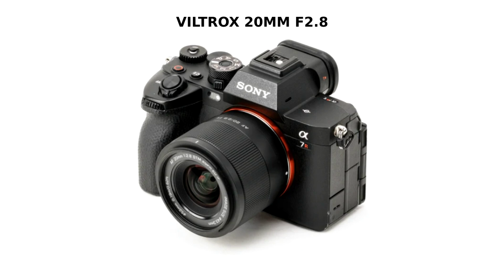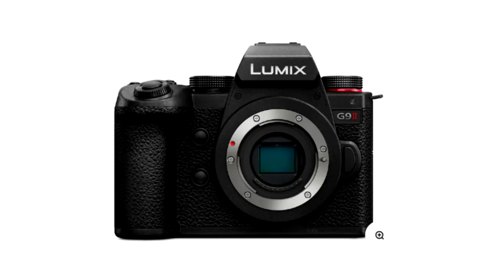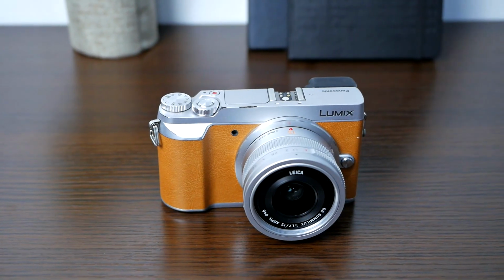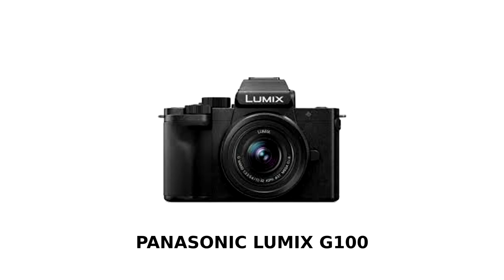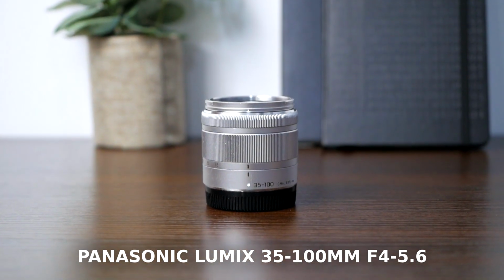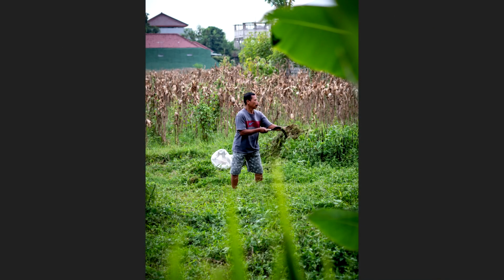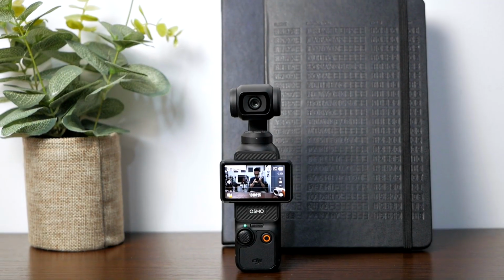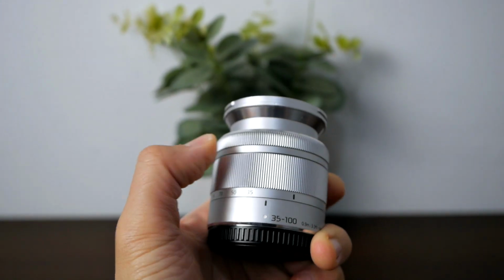Panasonic & OM System: We Need SMALL Micro Four Thirds Cameras AGAIN!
Has Micro Four Thirds lost its way? I thought it was supposed to be MICRO Four Thirds, not MEGA Four Thirds. Why are the latest cameras big heavy and expensive? Although they are excellent in terms of features and performance, I think the original philosophy of Micro Four Thirds is: small, lightweight, good quality, affordable. I hope Panasonic and OM System will go back to the original Micro 4/3 roots again and start producing cameras that we really want, I'm crossing my fingers.

00:00 Introduction and Why Micro 4/3 is in danger
03:04 What Micro 4/3 Cameras Should Be
06:39 Micro 4/3 Remaining Strengths
10:05 Will I Stay with Micro 4/3

🎬 Recorded using Panasonic G85, Panasonic GX85, Panasonic LX100, DJI Pocket 2, DJI Osmo Pocket 3, Samsung Galaxy S21FE, Z Fold 5, Insta360 Go 2, DJI Osmo Action 4